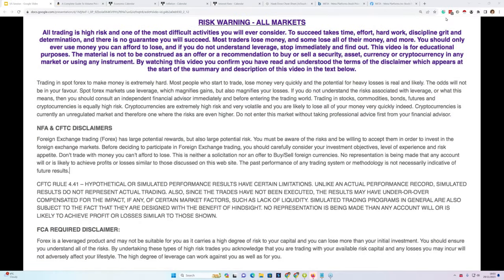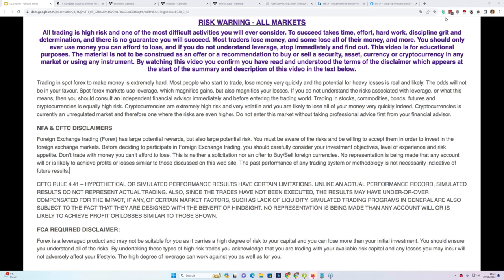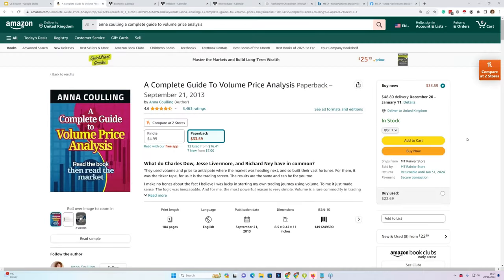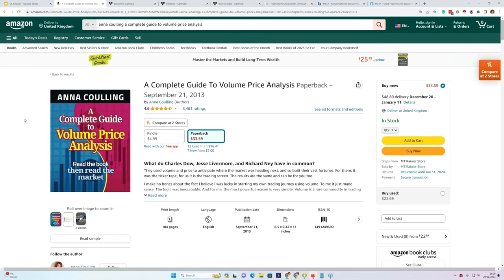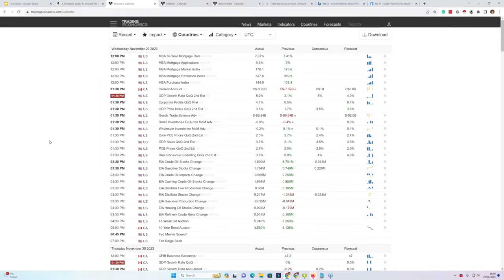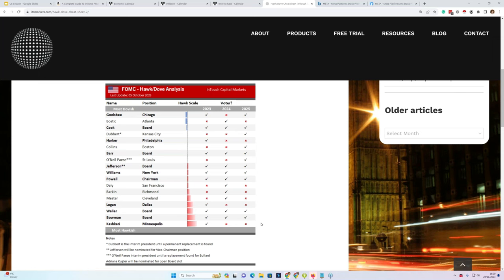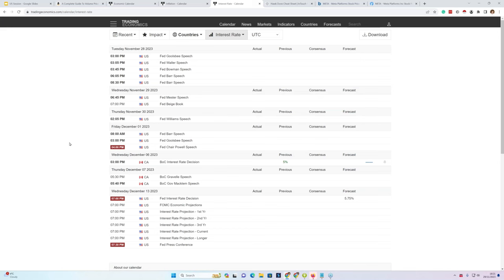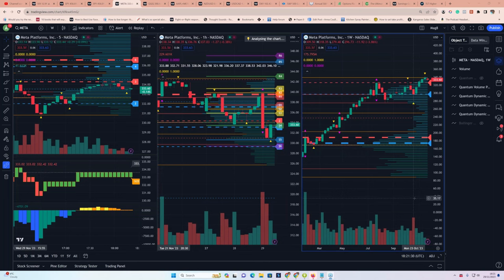All things Meta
This year Meta has been the 2nd best performing stock with Nvidia taking the top spot. In this video, David explain how the volume price analysis signaled the reversal in Meta's fortunes following its dramatic collapse. We also looked at trading opportunities on the faster charts as well as how to use multiple timeframes. Plus, why Meta is likely to move higher, supported by strong fundamentals. The only downside for Meta comes from regulatory issues.

You can find details about my Forex Program and Funded Program at Quantumtradingeducation
Discover my Volume Price Analysis Book at Amazon